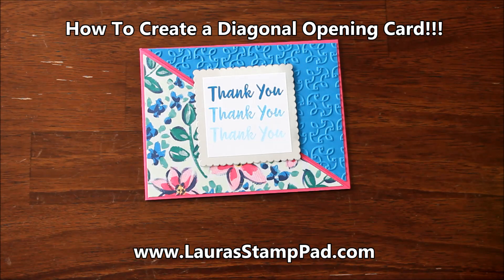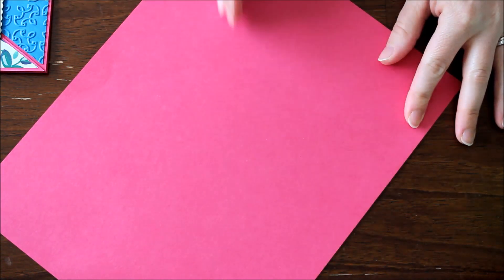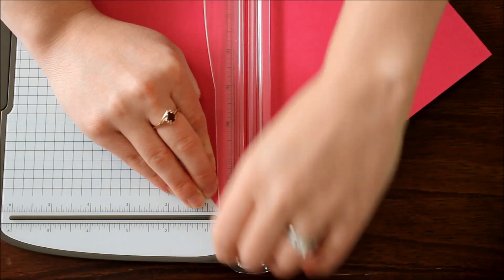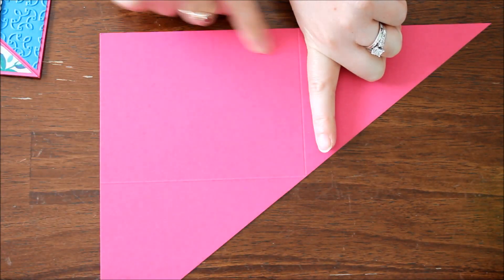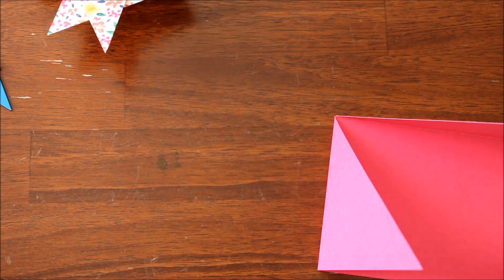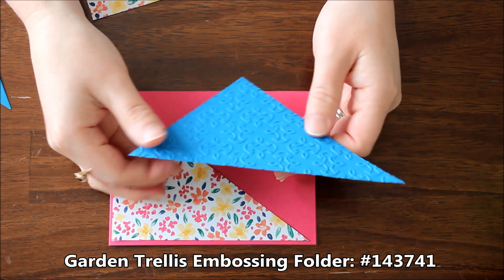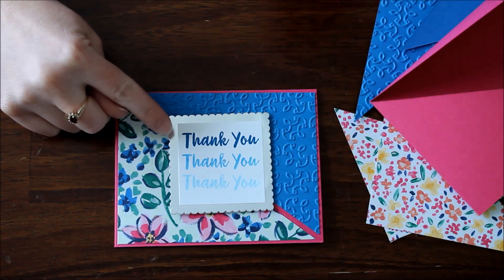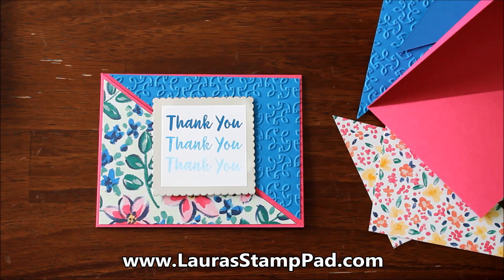How To Create A Diagonal Opening Card - Laura's Stamp Pad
This video shows you how to create this fun diagonal opening card! It's a great concept for any occasion!

Earn the Peaceful Noel Stamp Set for Free with a $75 order (before tax and shipping), click here to start shopping